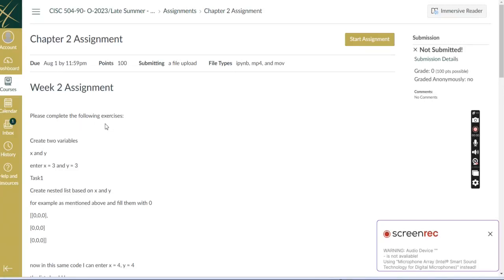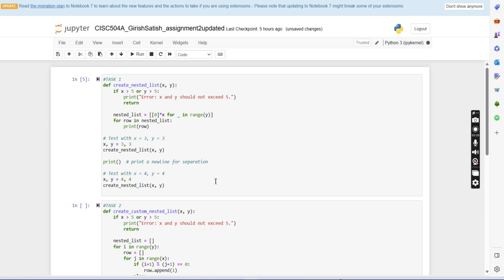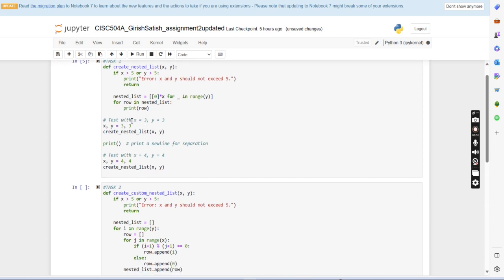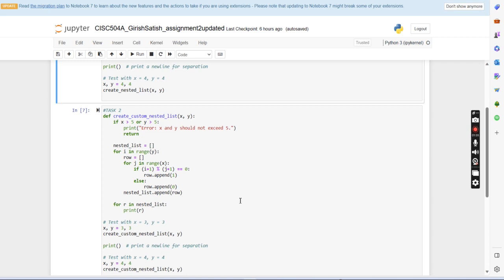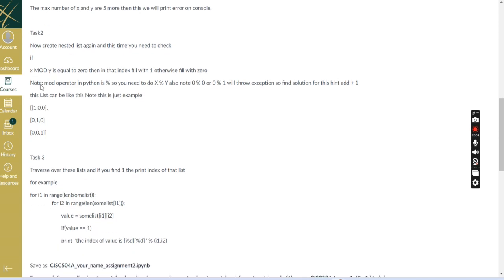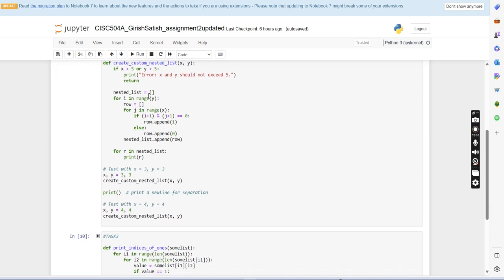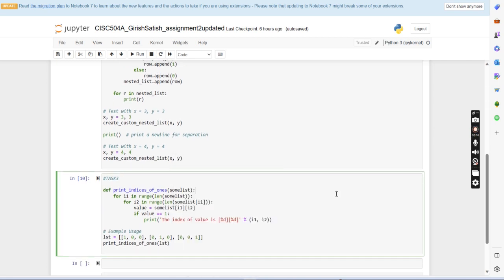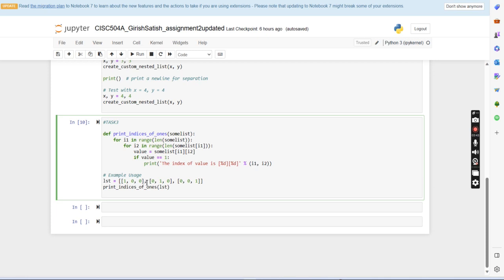26 09 2023 19 07 23 REC